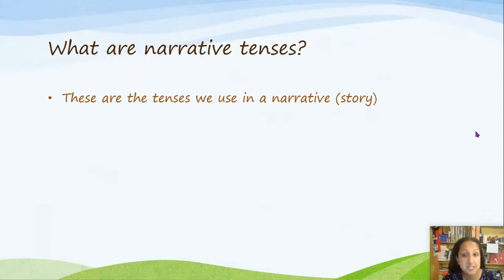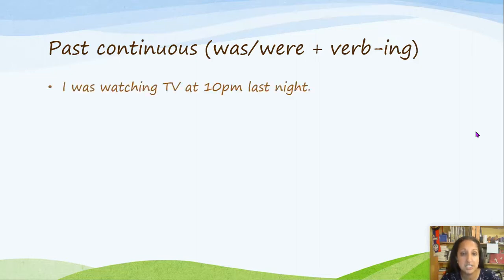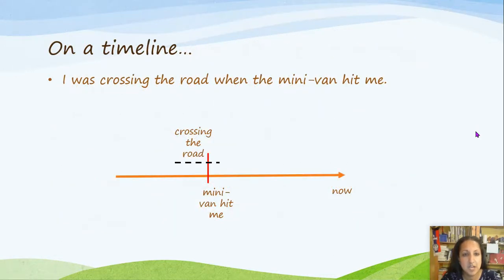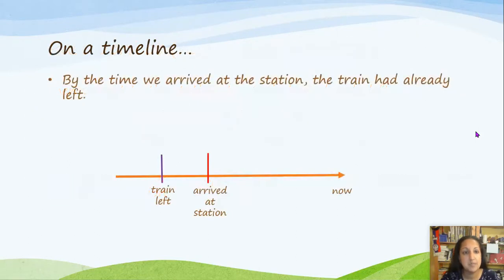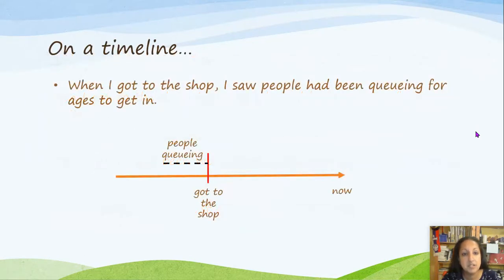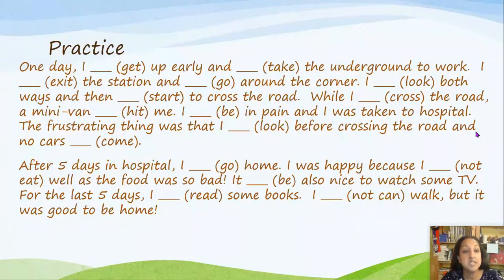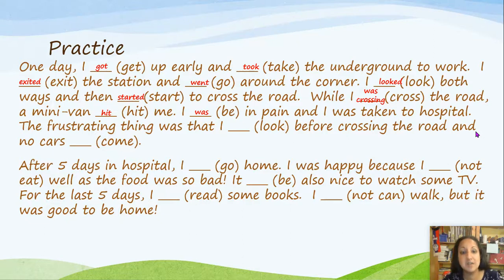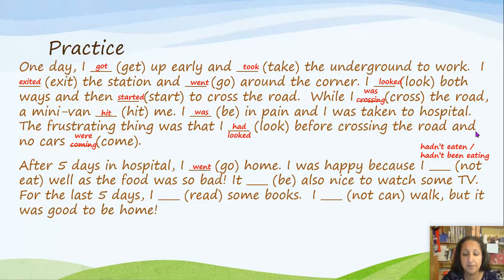Narrative Tenses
Narrative tenses are the four past tenses that we use to tell a story.  In this video we look at examples and uses of all these tenses (past simple, past continuous, past perfect and past perfect continuous) and talk through a practice text too.